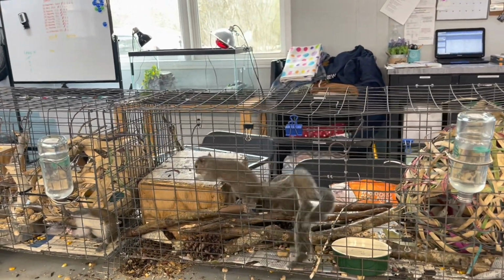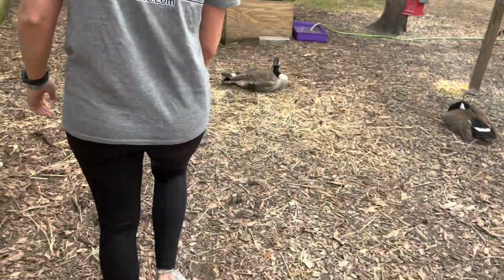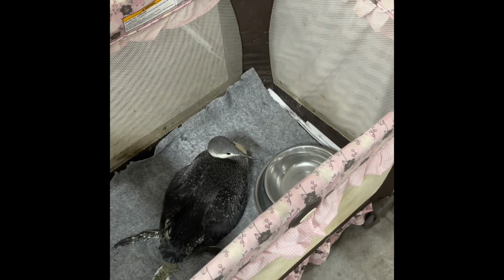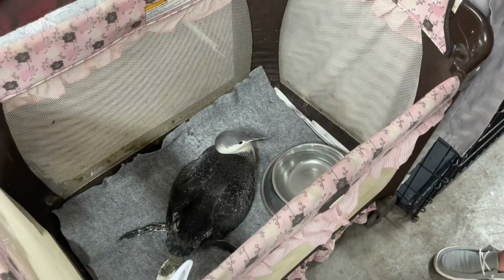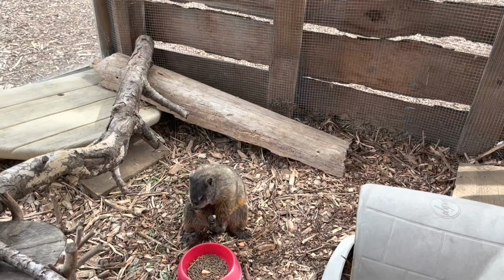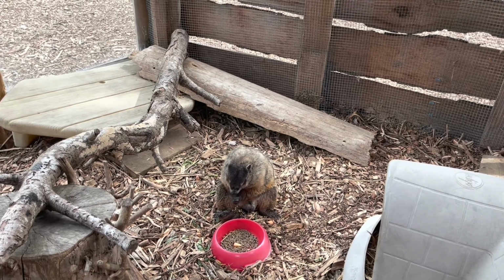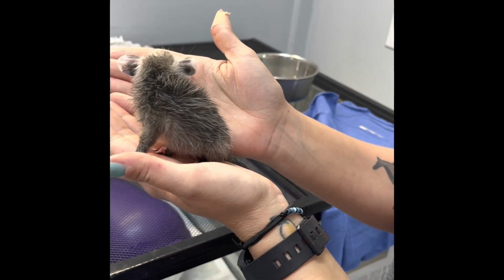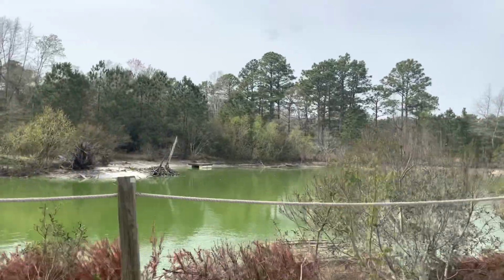Wildlife Sanctuary Nurses Wild Animals Back to Health